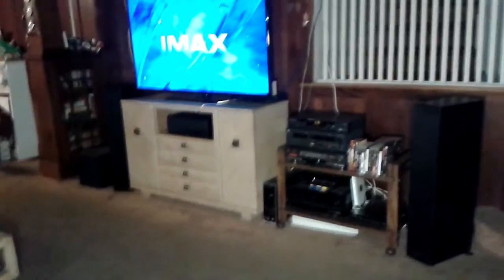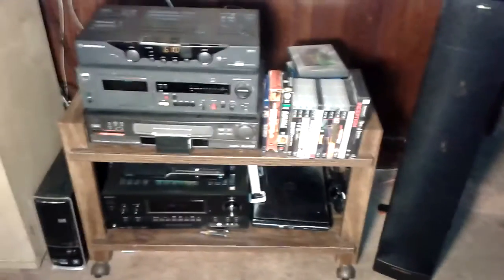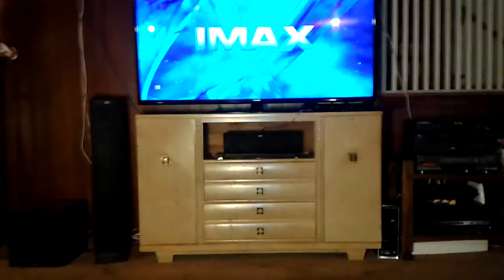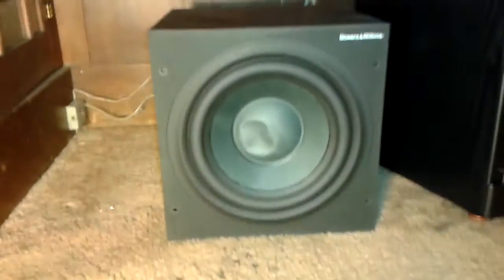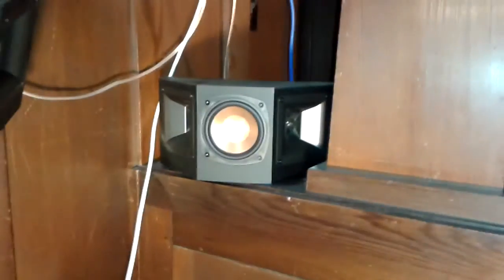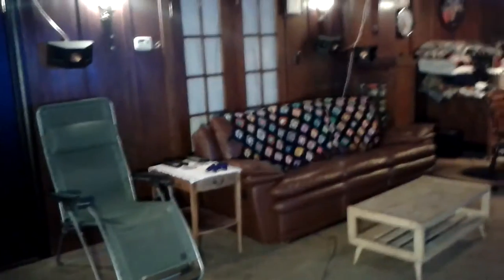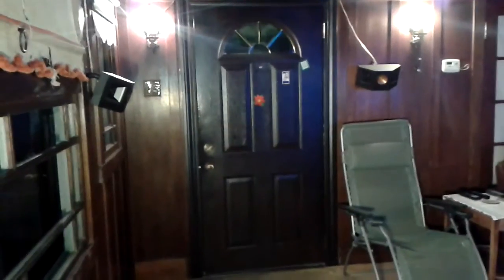2015 My Home Theater with TV Set Up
Equipment:
TV: Samsong 65" 1080p TV
AV Receiver: Sony STR-DH720HP 7.1
Blu-ray Player: PS3
VCR: JVC VCR
Tape Player: NAD Tape Player
PC: HP, Windows 7
Front Speakers: Klipsch Reference RF-52 ii
Center Speaker: Klipsch Reference RC-42 ii
Surround Speakers: Klipsch Reference RS-41 ii
Subwoofer: Bowers and Wilkins ASW610, 10", 200 Watt Subwoofer